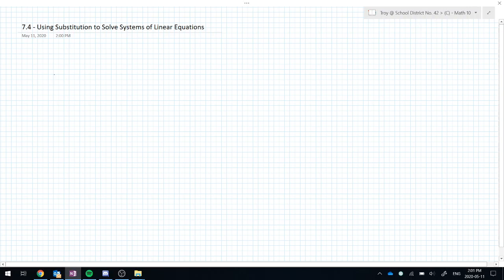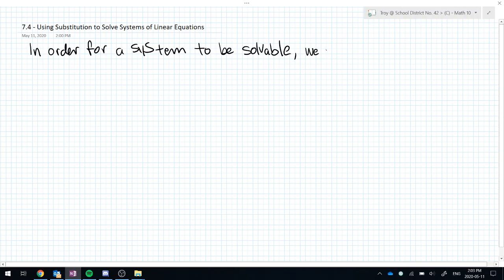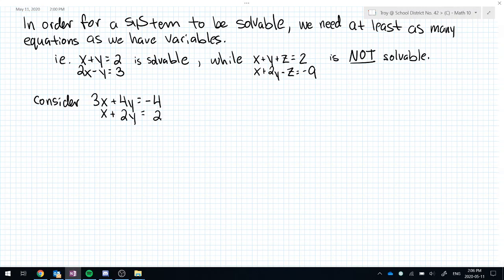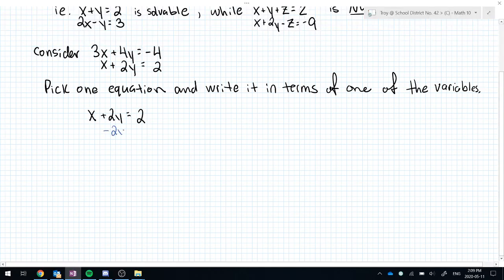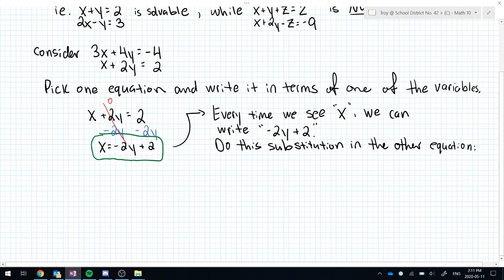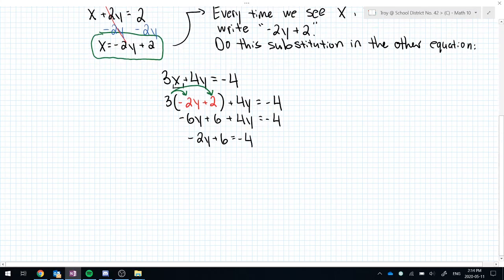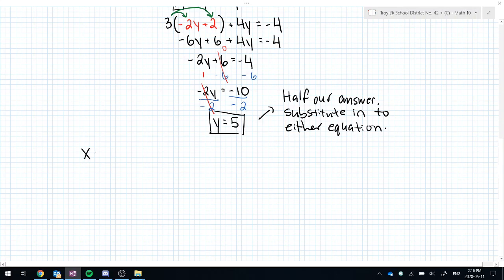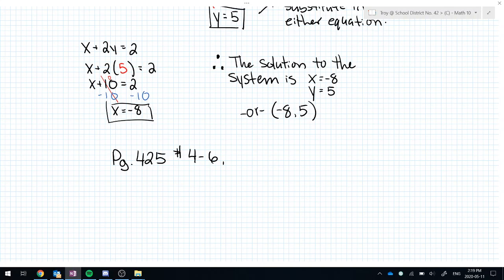7.4: Using the Substitution Method to Solve Systems of Linear Equations